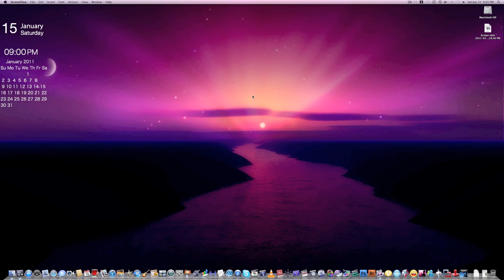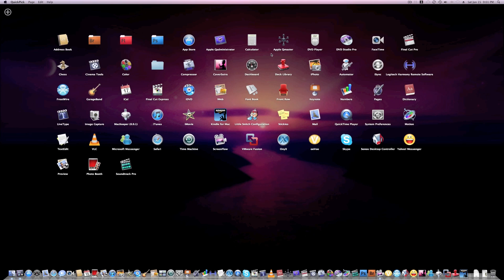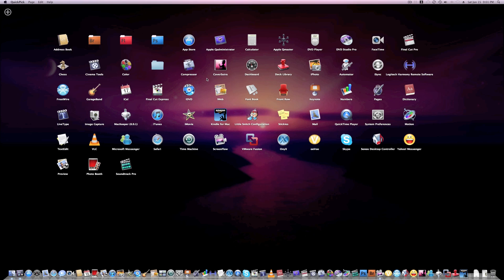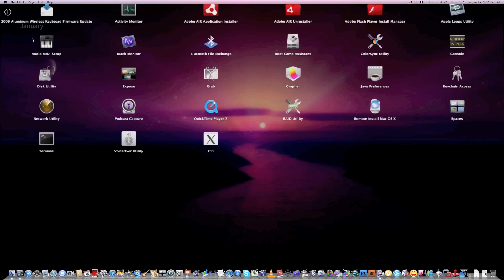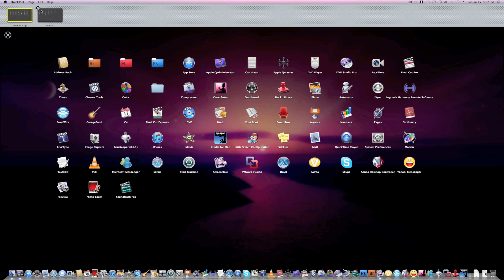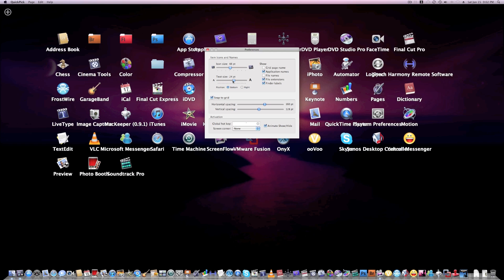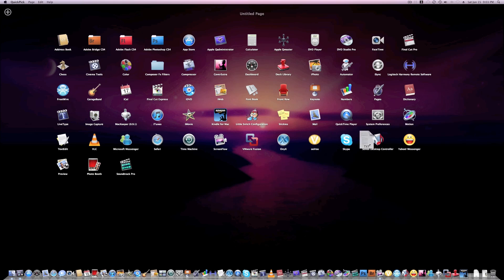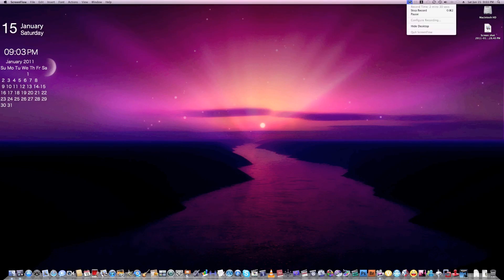QuickPick for Mac OS X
This application is very similar to launchpad for Mac OS X Lion, and this application is an alternative until OS X Lion comes out.

This application is actually 10 dollars, not 4. My apologies!